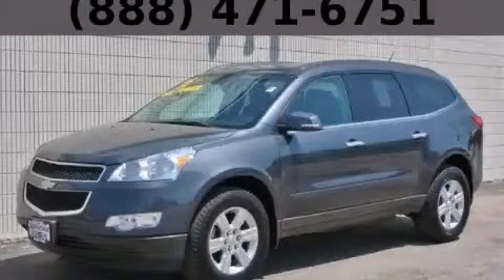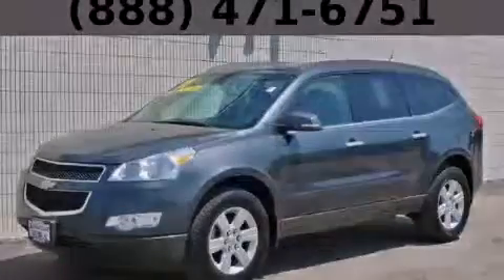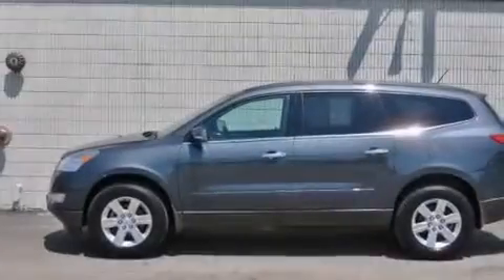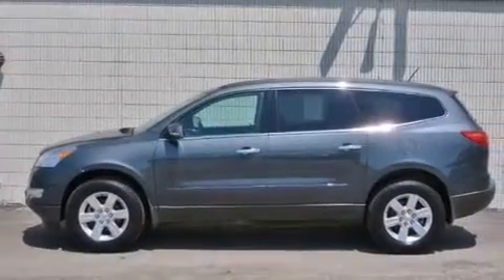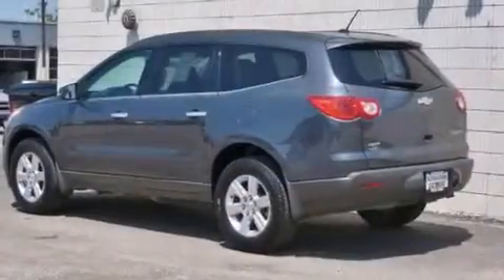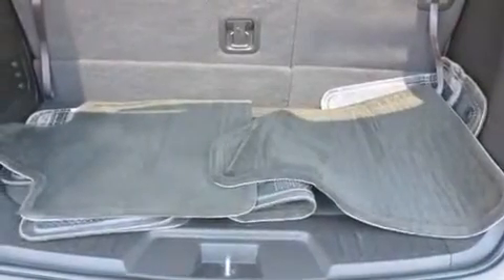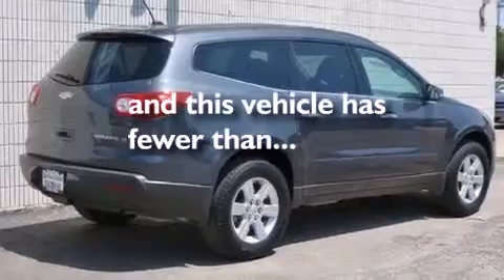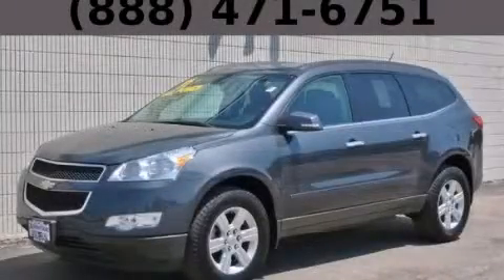2011 Chevrolet Traverse Bolingbrook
Year : 2011
 Make : Chevrolet
 Model : Traverse
 Engine : Engine, 3.6L SIDI V6 (281 hp [210 kW] @ 6300 rpm, 266 lb-ft of t
 Trans . : Automatic
 Exterior : Gray
 Miles : 36,705
 Interior : Other

 115 W South Frontage Rd.

 2011 Chevrolet Traverse  Bolingbrook IL